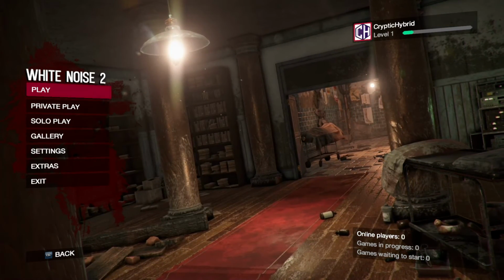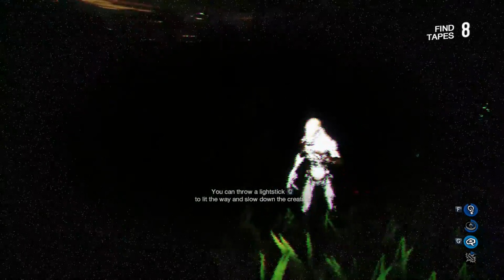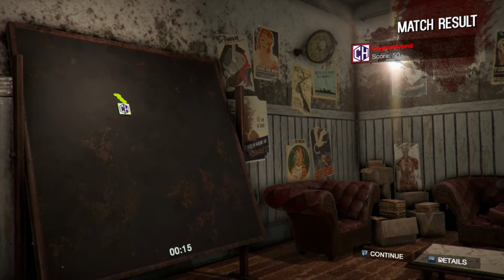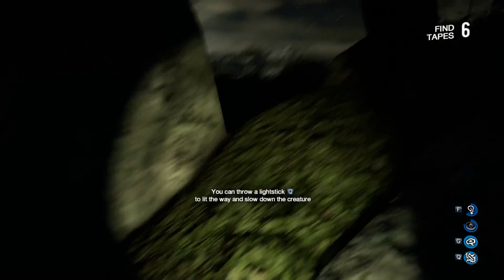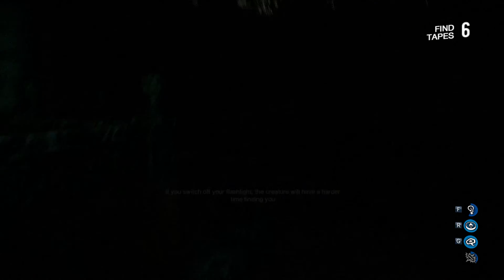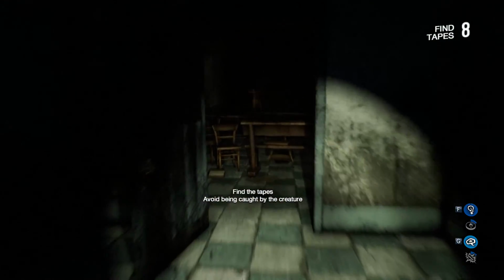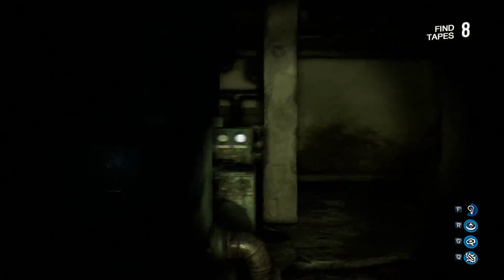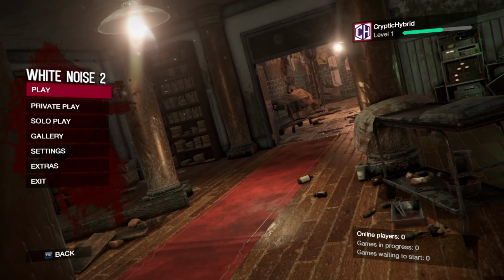White Noise 2 - Solo & Scared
Not naked but definitely afraid trying to go solo against a monster in first-person 4vs1 asymmetric horror-action game White Noise 2.

White Noise 2 launches in Early Access (for Windows, Mac OS, and Linux) on October 28th and can be found on Steam

To help support Cryptic Hybrid (at no cost to you) please use the links below when shopping on Amazon. THANK YOU! :)